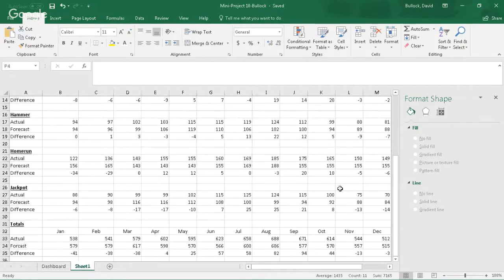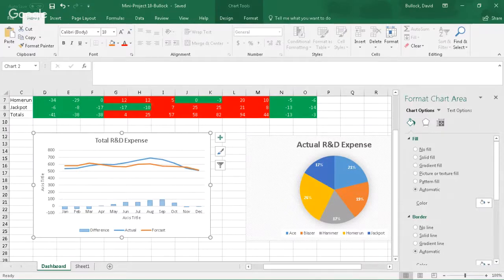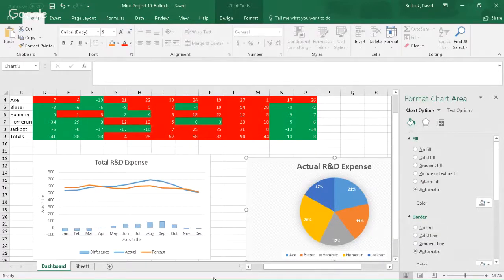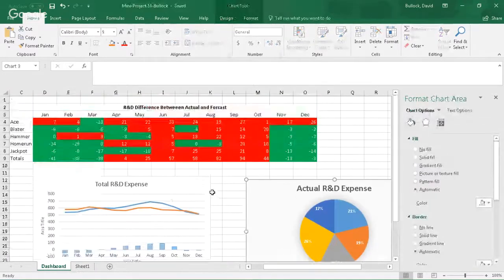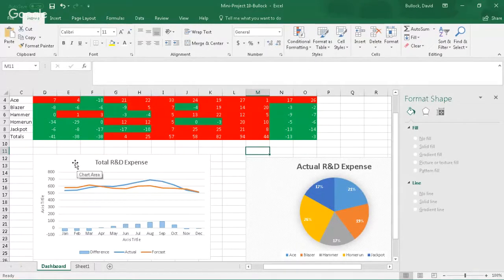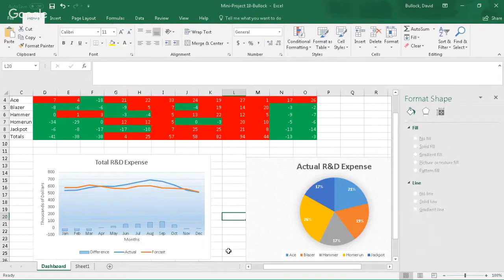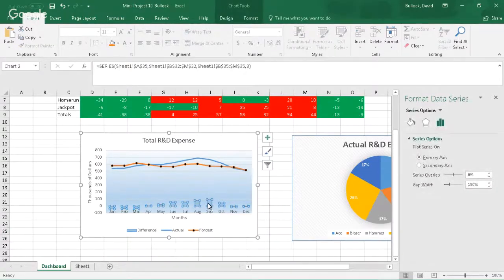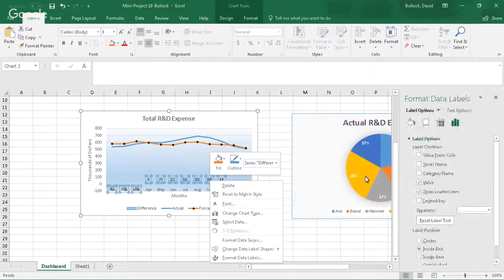Mini Project 10